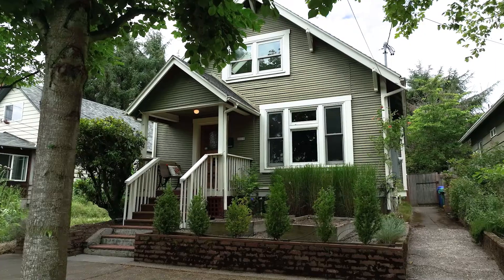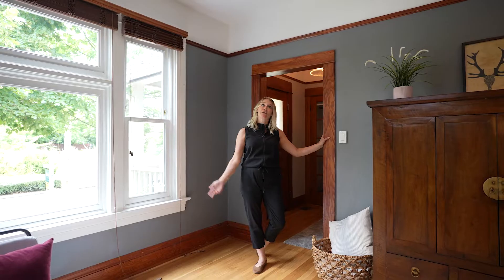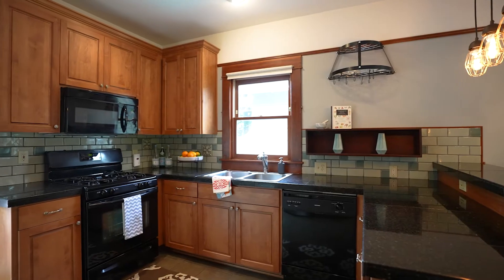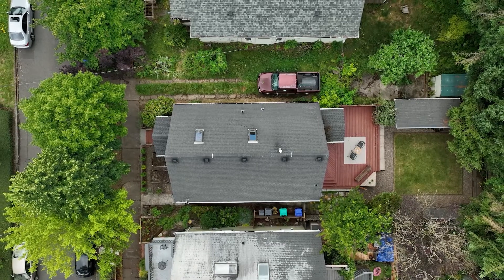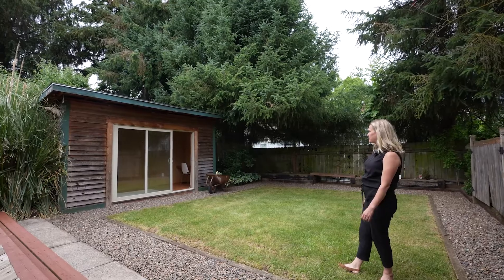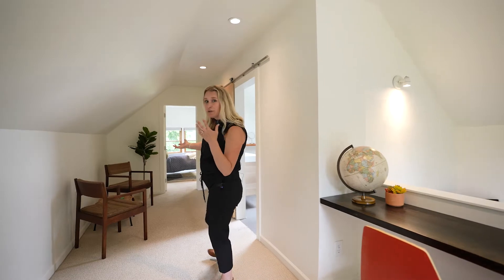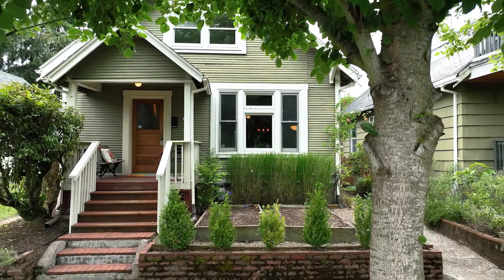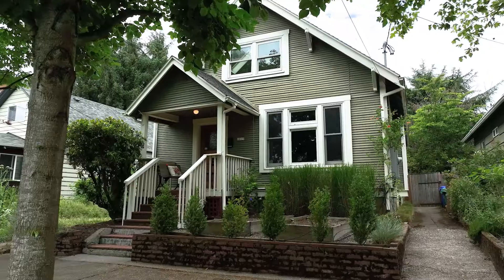1019 N Church | Portland Oregon